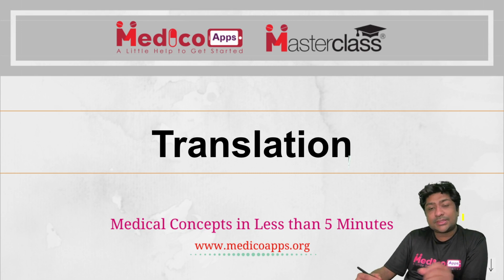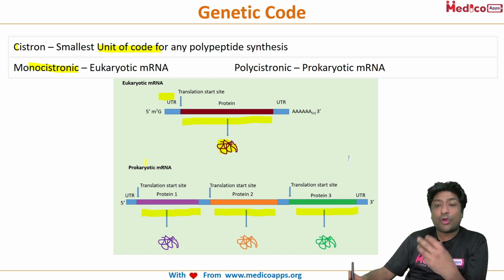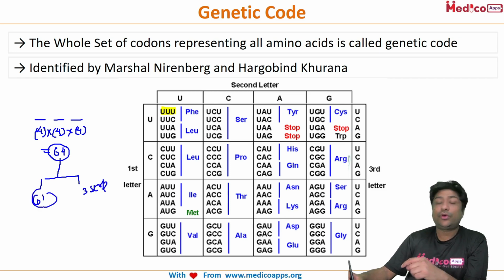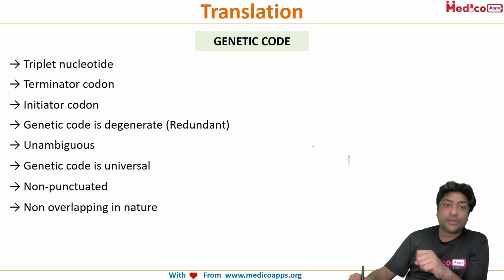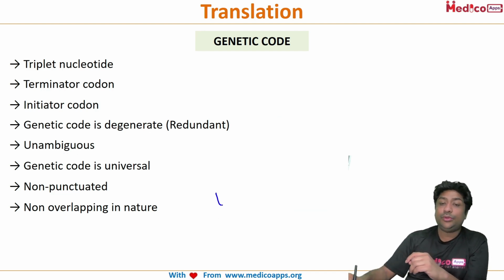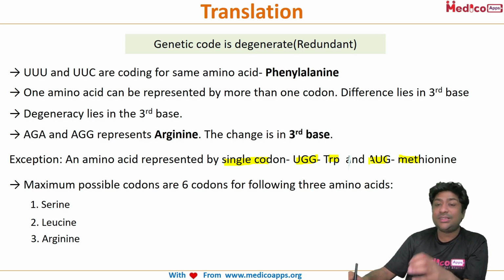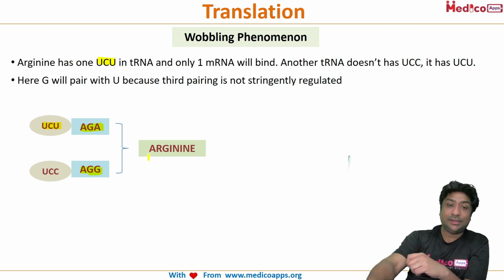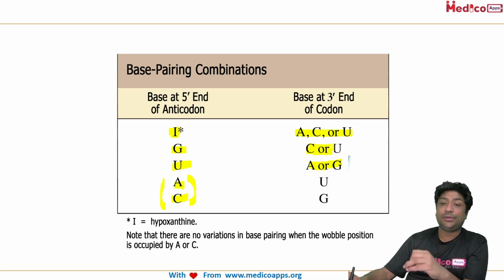14 Genetic Code [NEET PG / NeXT PG / AIIMS PG / INI CET / FMGE]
Topic name -  Genetic Code
Sub topic :
1. Genetic Code-[0 - 4.10]
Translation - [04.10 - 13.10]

Video by- Dr. Abhishek gupta